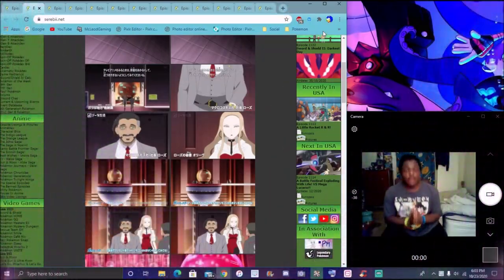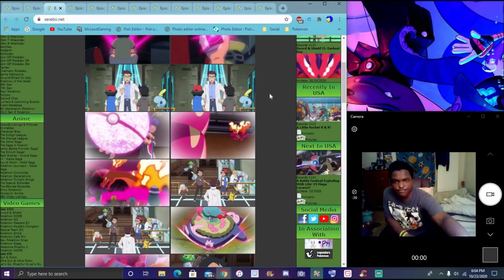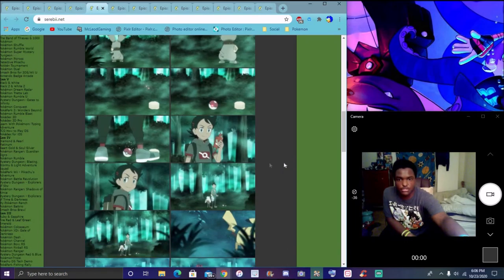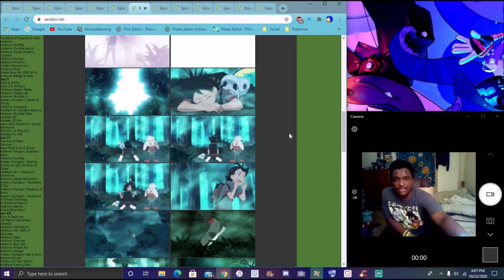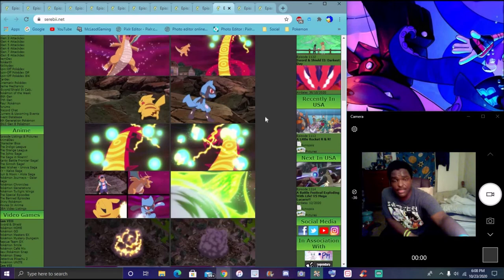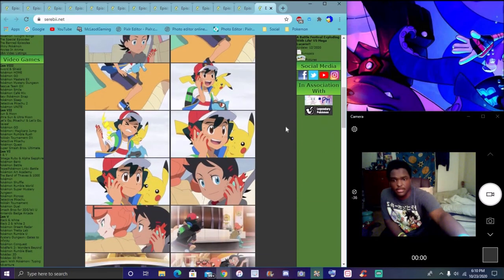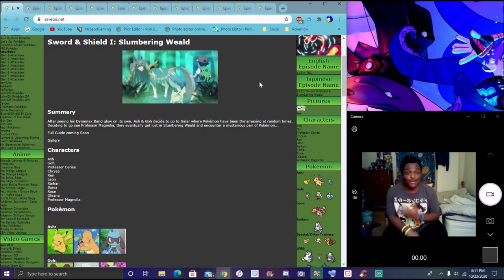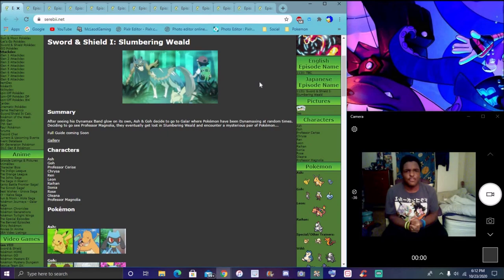IT'S A REAL DARK DAY AYE! NEW POKEMON ANIME 2019 EPISODE REVIEW DARKEST DAY ARC PART 1 OF 3